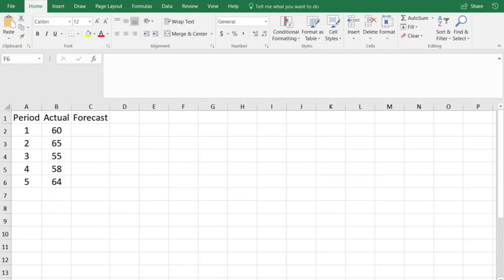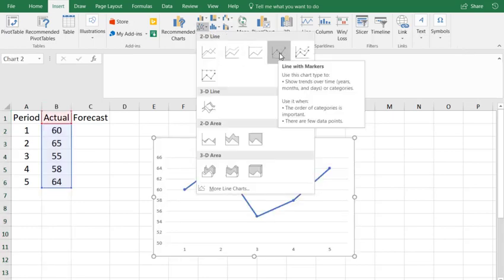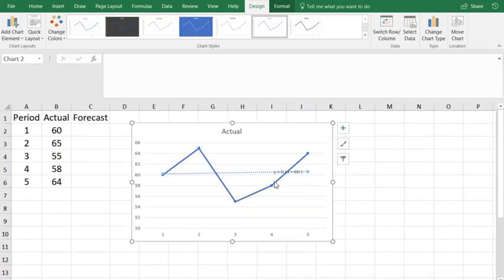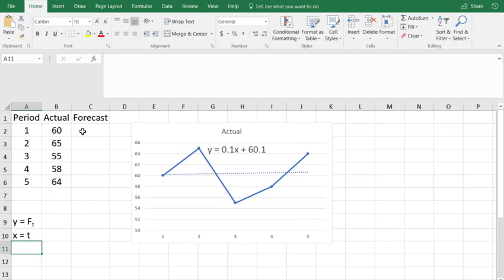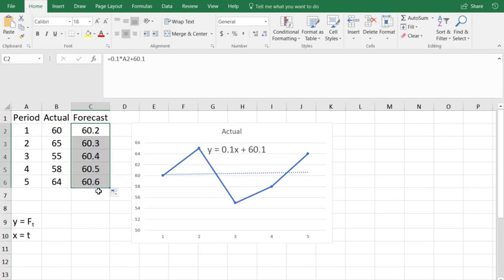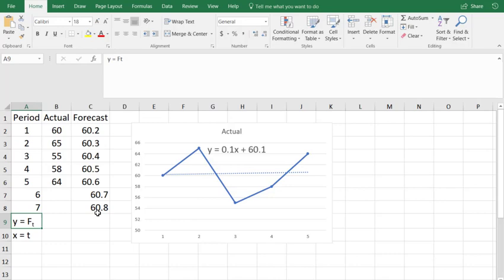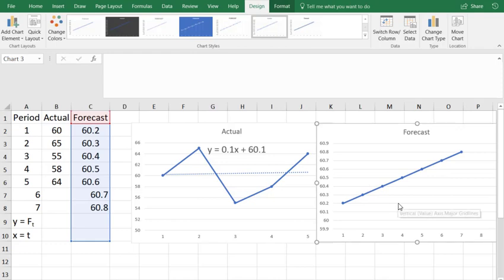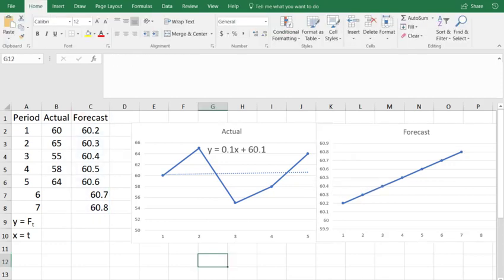Linear trend forecast in Excel (2:08)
How to insert a line chart and add a trend equation to the chart, and quickly build a forecast based on that trend equation.